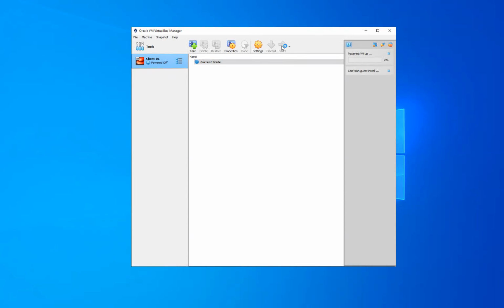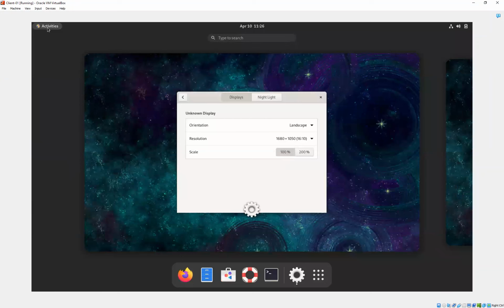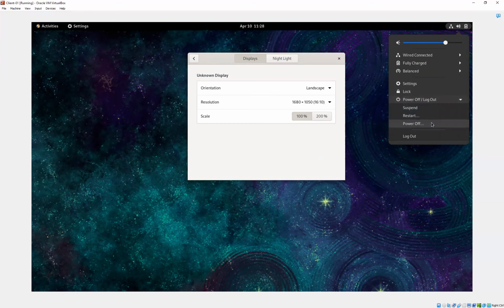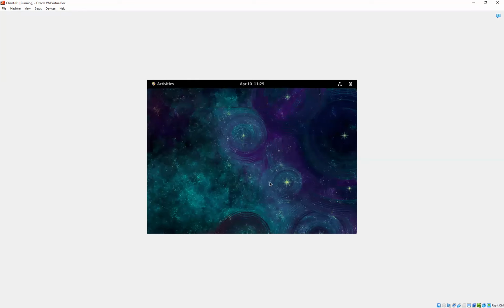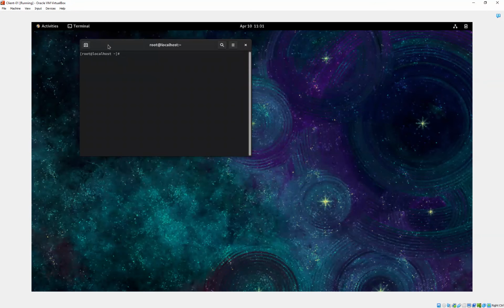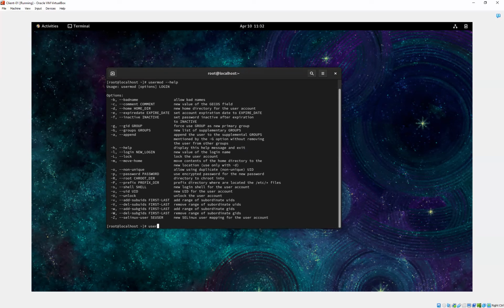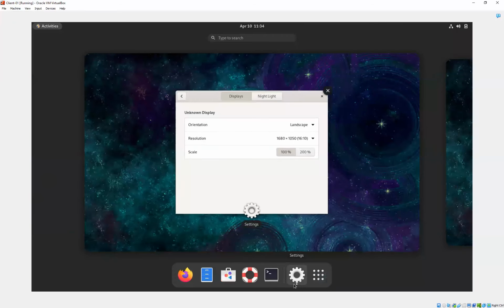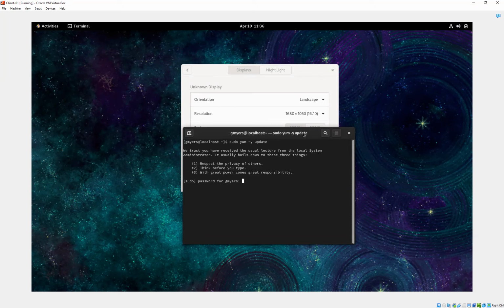Oracle VM VirtualBox Manager (CentOS Client wheel and sudo)